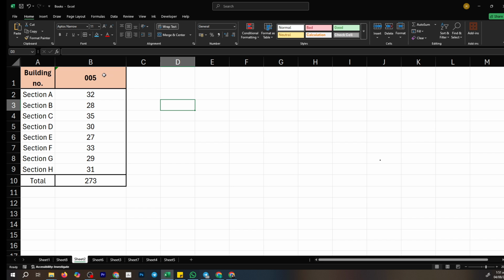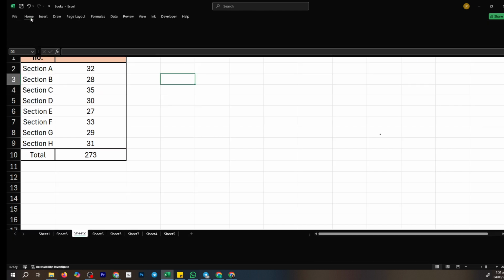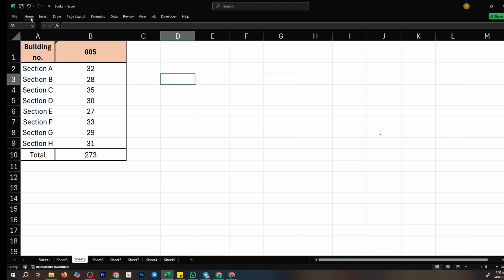How To Show Or Hide The Ribbon In Microsoft Excel (Simplest Way) [2026 Guide]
In today's video we cover How To Show Or Hide The Ribbon In Microsoft Excel (Simplest Way),Show Ribbon In Excel,Hide Ribbon In Excel,Toggle Ribbon Visibility Excel,Microsoft Excel Ribbon Tips,Excel Interface Customization,Show Or Hide Toolbar Excel,Simplest Way To Hide Ribbon,Excel Ribbon Display Options,Excel Ribbon Shortcut Key,Manage Excel Ribbon Settings,Customize Excel Workspace,Microsoft Excel Ribbon Guide,Excel View Menu Ribbon Options,Excel Productivity Settings